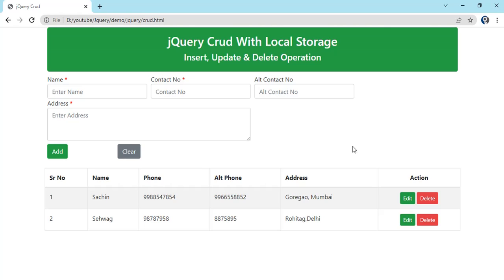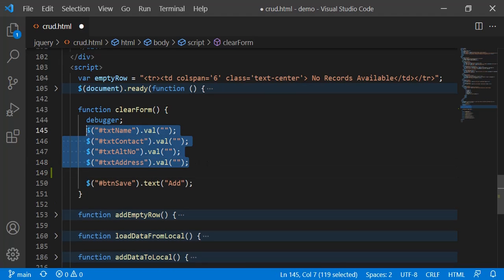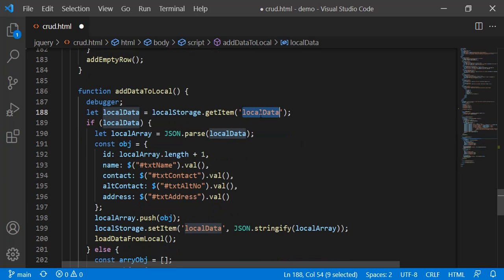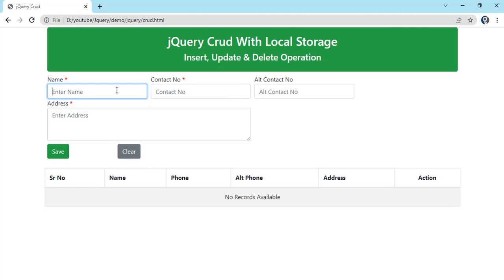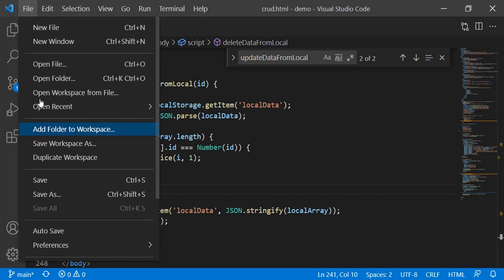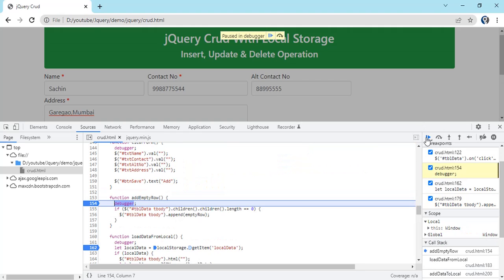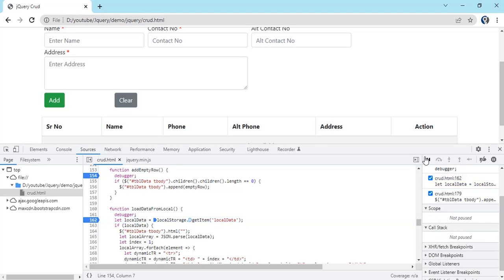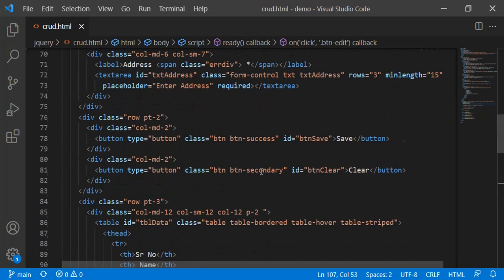Crud with Local Storage jQuery | jQuery tutorial | jQuery tutorial for beginners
How to add rows in table dynamically and delete from table.
Using jquery append and remove we achieve same.

angularacademy.in